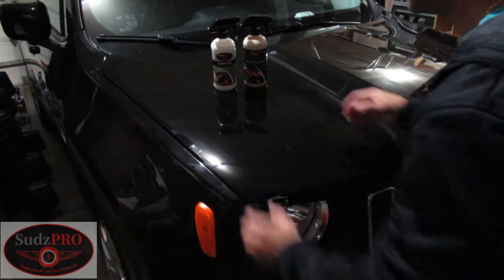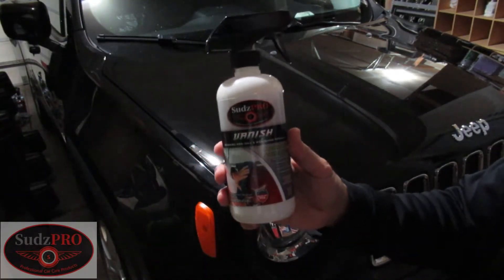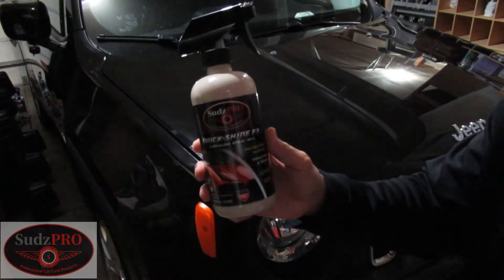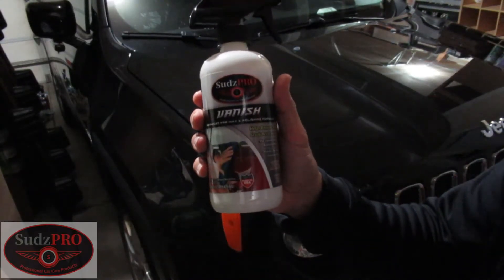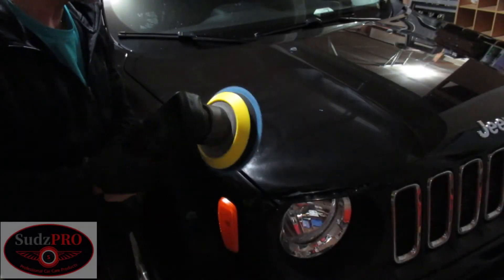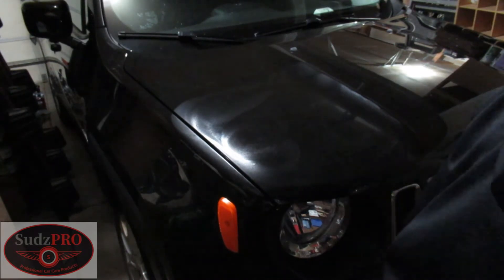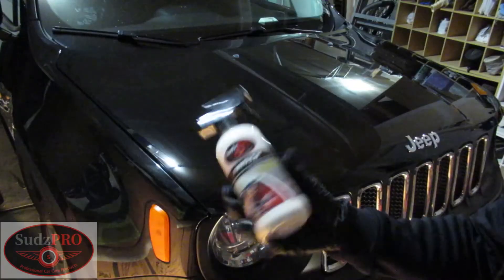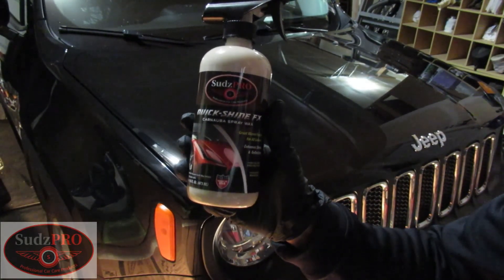SudzPRO Vanish - Swirl Marks and Scratch Remover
This video shows a 2-step process to get rid of swirl marks and scratches. SudzPRO Vanish is an advanced formula that is very easy to use as your step one. Then use SudzPRO Quick-Shine FX Carnauba Wax to give a glossy finish and long lasting protection.